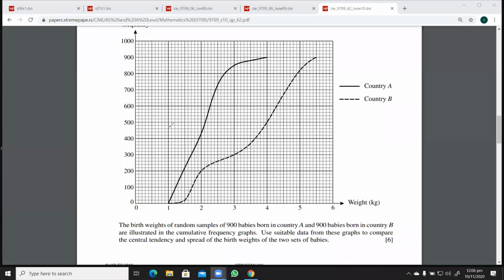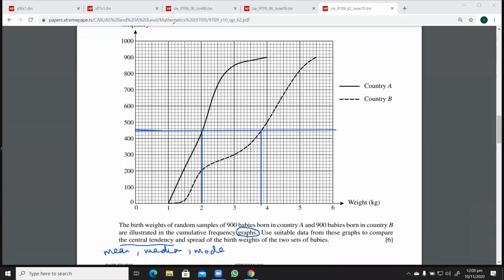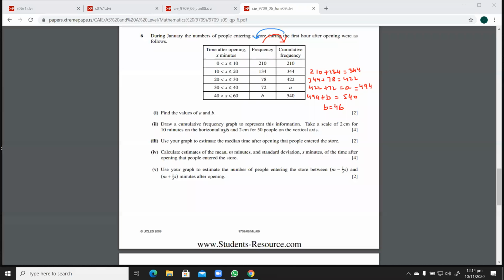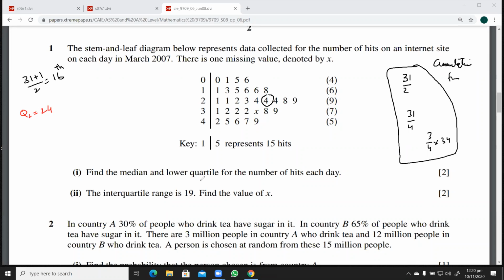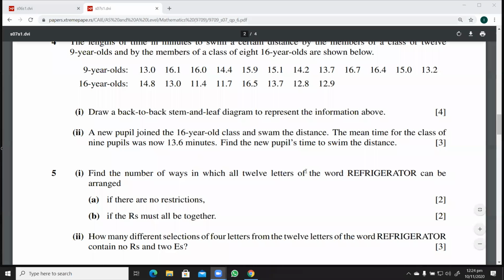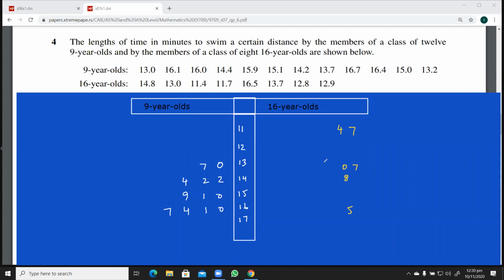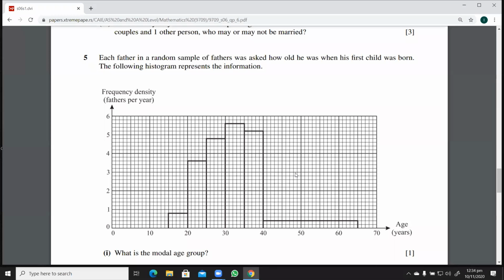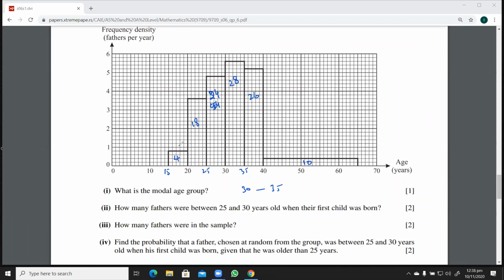Past Paper Questions on Data Representation 5 of 6. A Level Maths P 5/Statistics.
Box n Whisker Plot, Cumulative Freq Graph, Stem n Leaf Diagram, Histogram. A Level  Maths P -5/Statistics.